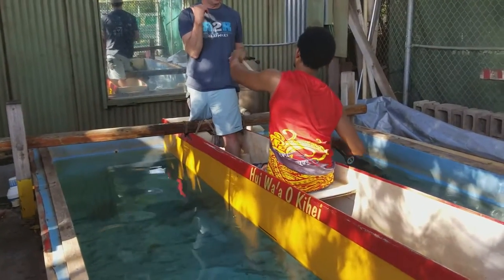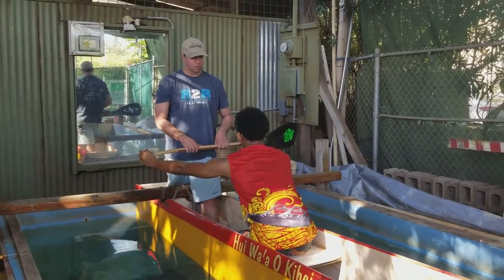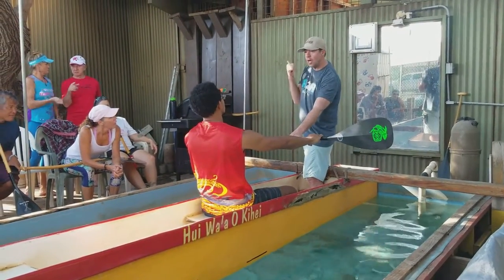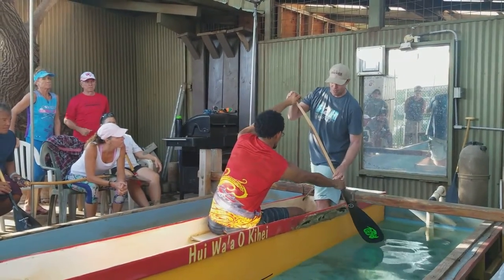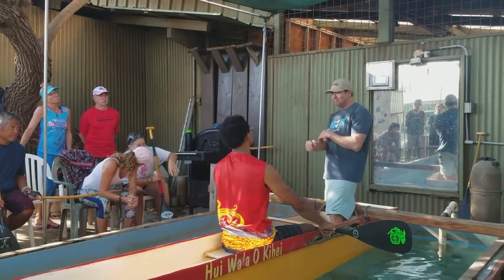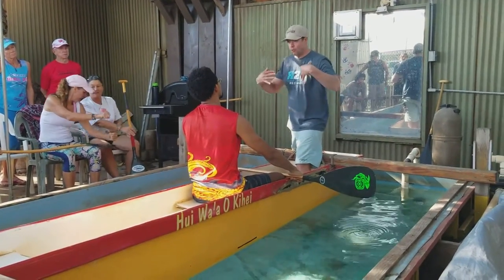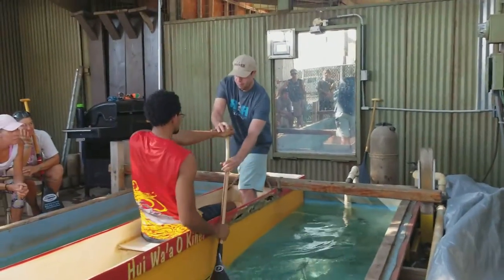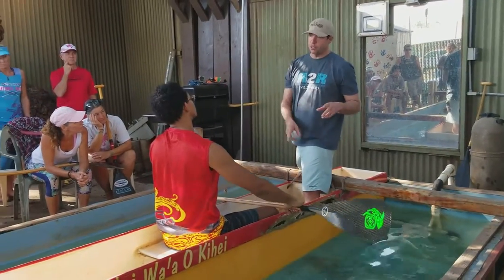Paddling Clinic with John Puakea at Kihei Canoe Club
Paddling Clinic at KCC